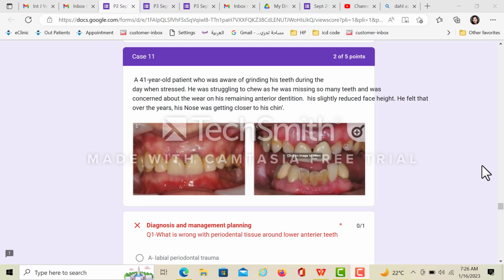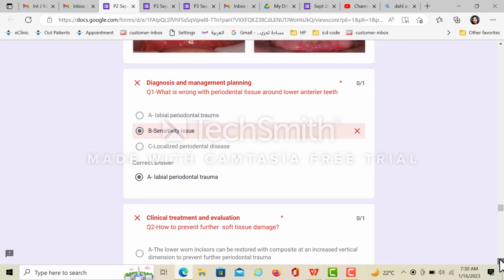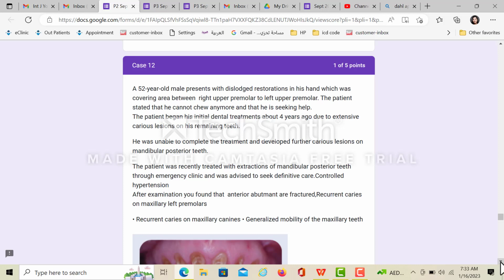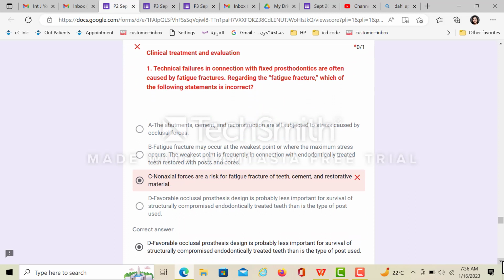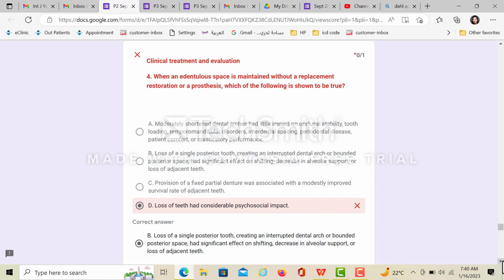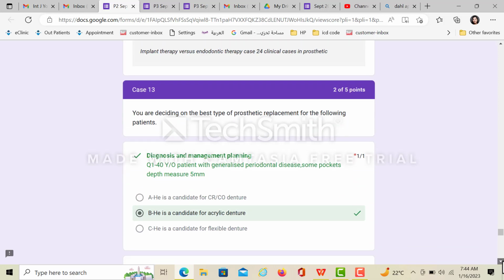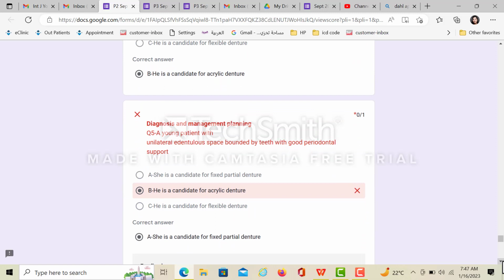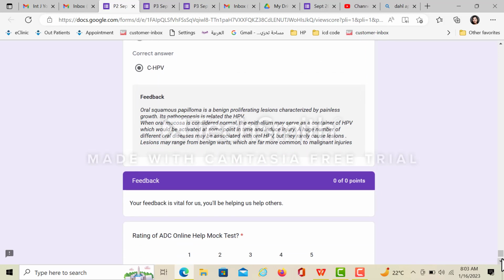Sept 2022 mock 13 Q11 14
adc written exam explanations.